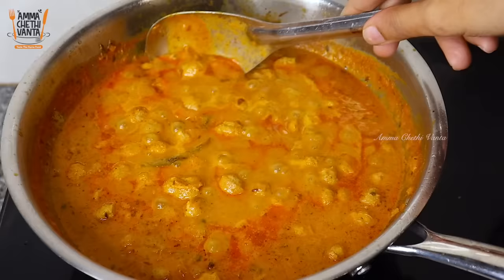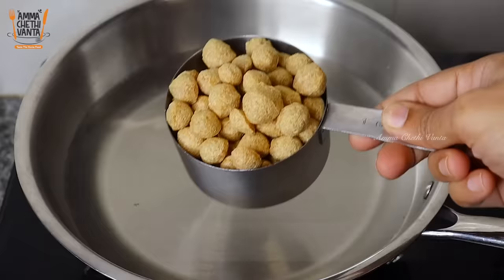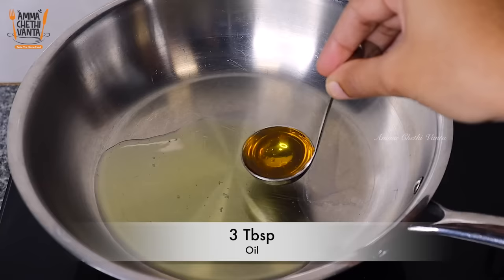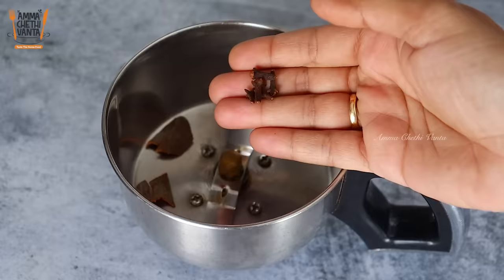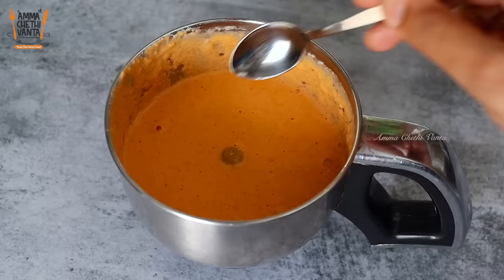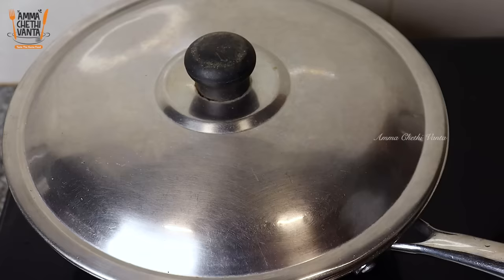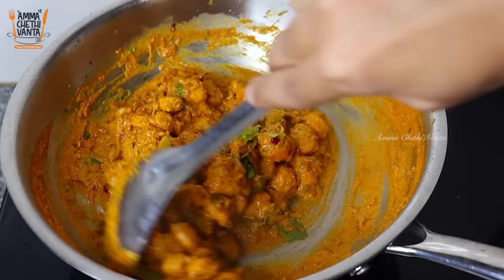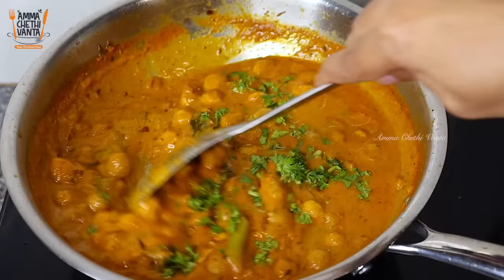రుచిలో మటన్తో పోటీపడే మిల్మేకర్ కర్రీ👌అన్నం రోటి బిర్యానీ ఏదైనా😋 Meal Maker Curry 👍 Meal Maker Gravy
More Gravy Recipes

(Only Kitchen/Food Related Queries Will Be Answered)

రుచిలో మటన్ తో పోటీపడే మిల్మేకర్ కర్రీ😋వేళ్ళని కూడా వదలరు😄Meal Maker Masala Curry Recipe In Telugu | How To Make Meal Maker Curry | Soya Chunks Recipe | Meal Maker Gravy | Meal Maker Recipes | Soya Chunks Curry